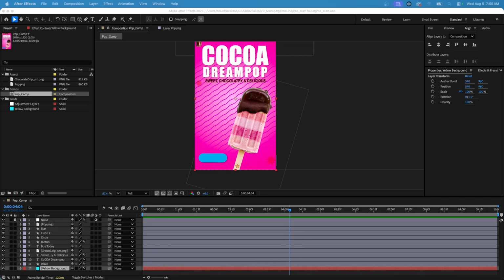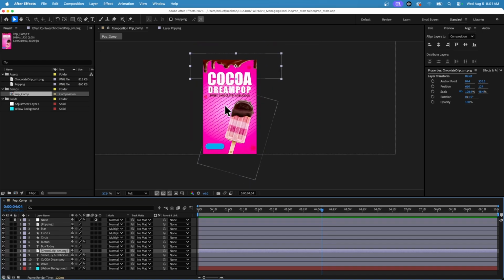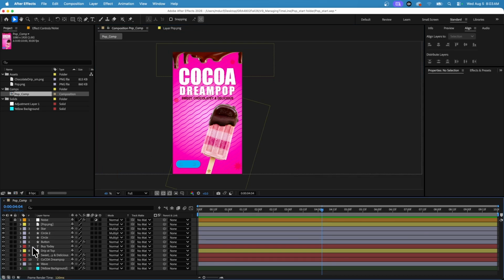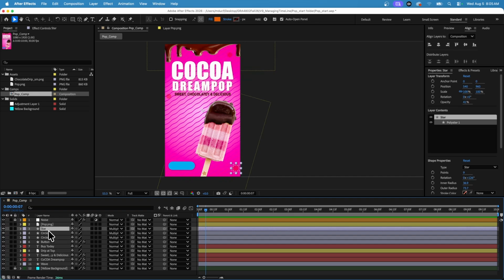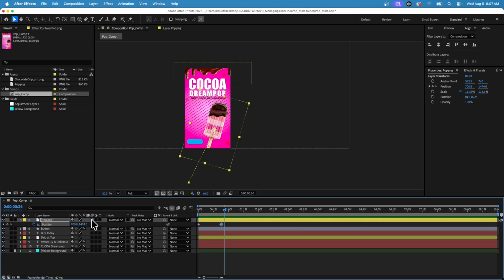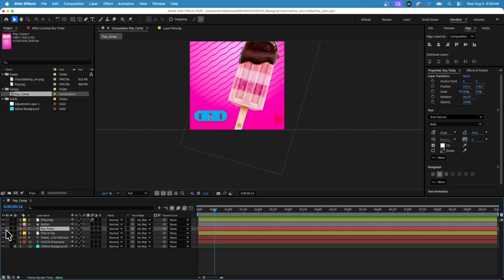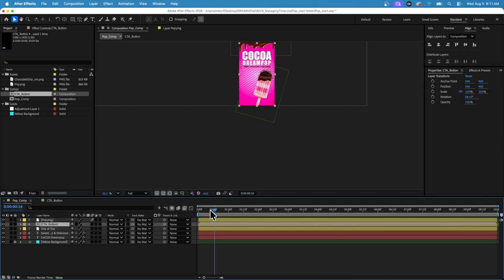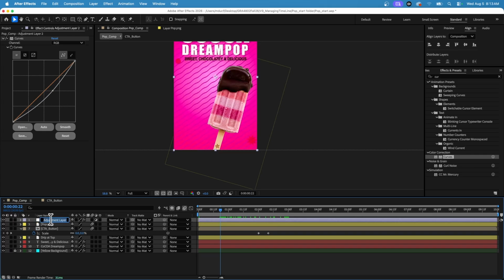Managing the After Effects Timeline: Shy, Solo, Track Mattes, Modes & Labels | ACP Exam Prep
A clean Timeline makes complex After Effects projects much easier to manage.

In this tutorial, you’ll learn how to organize and control layers using the Timeline panel, including Shy layers, labels, switches, modes, motion blur, continuous rasterization, blending modes, track mattes, mute, solo, locking, and layer organization.

We’ll look at how these controls help you manage visibility, simplify crowded compositions, isolate specific layers, protect finished elements, and control how layers interact with one another.

You’ll also learn where to find Timeline switches and modes, how to reveal controls that may be hidden, and how to build better layer management habits as your compositions become more complex.

This tutorial supports Adobe Certified Professional Objective 3.2: Manage layers, including layer labels, switches and modes, Shy layers, motion blur, continuous rasterization, blending modes, track mattes, mute and solo controls, locking, and general Timeline organization.

In this tutorial, you’ll learn how to:

Organize layers with labels
Lock and unlock layers
Solo individual layers
Mute or hide layers
Use Shy layers to simplify the Timeline
Reveal Timeline switches and modes
Enable motion blur
Use continuous rasterization
Access and change blending modes
Work with track mattes
Reorder and organize layers
Keep larger After Effects projects easier to navigate

This video is part of my Adobe Certified Professional (ACP) in Visual Effects & Motion Graphics Using Adobe After Effects Exam Prep course, created for GRA 4802C Motion Design at the University of Central Florida and shared publicly for students, educators, motion designers, and anyone preparing for the Adobe Certified Professional After Effects certification.